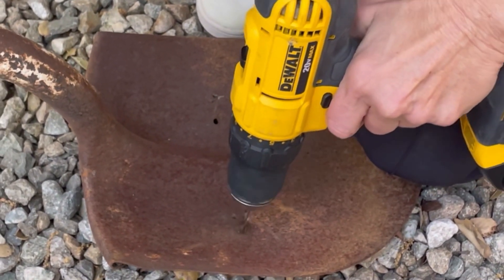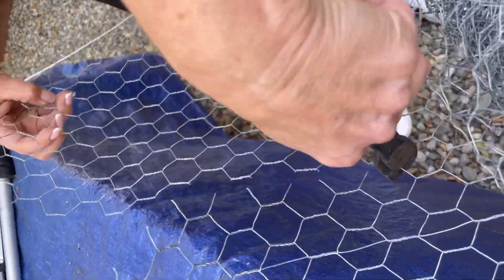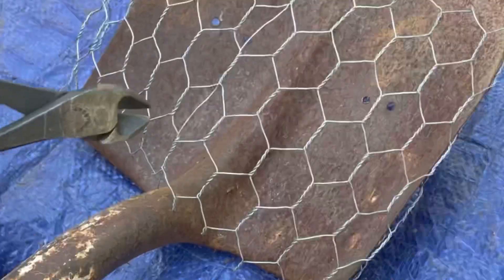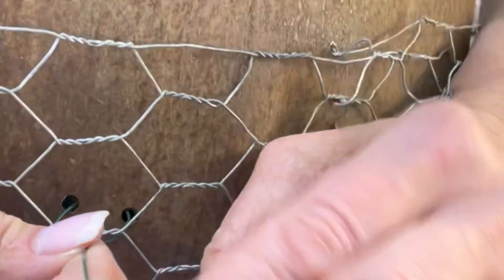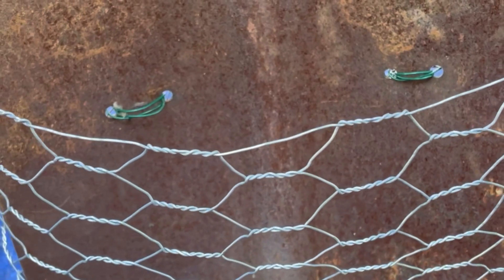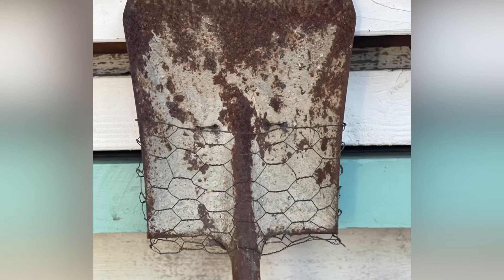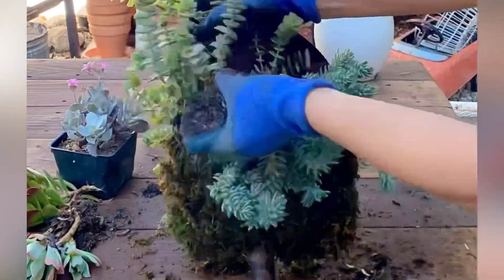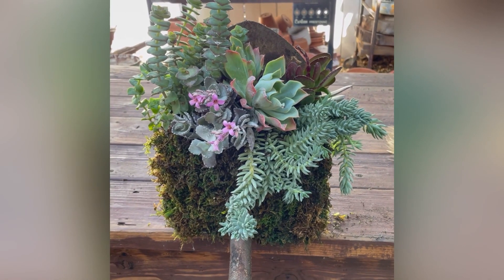DIY Succulent planter shovel! I was featured in Better Homes and Gardens for this project.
How to make a succulent shovel planter